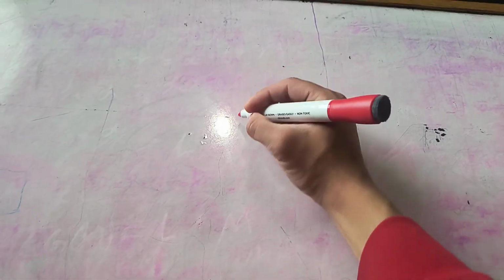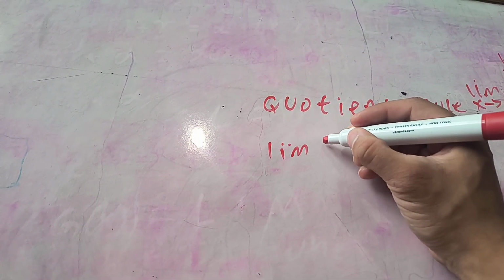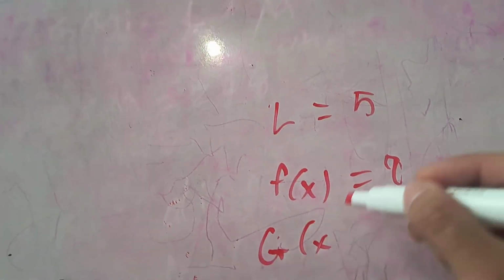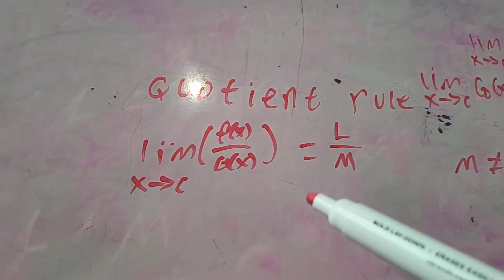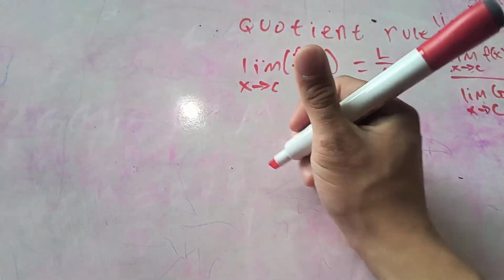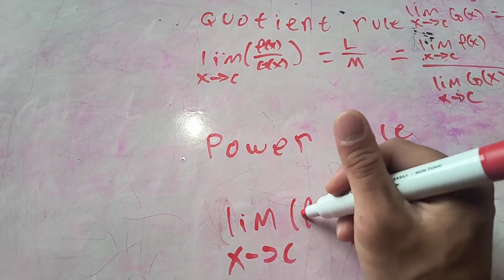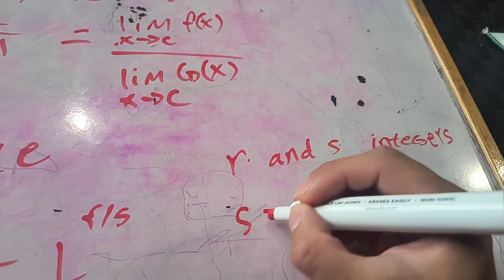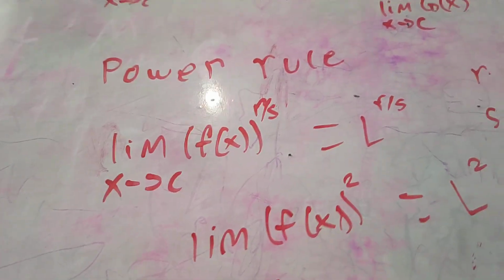The quotient and power rule. (Calculus)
learn the quotient and power rule of limits.